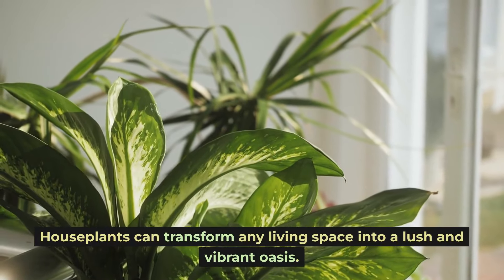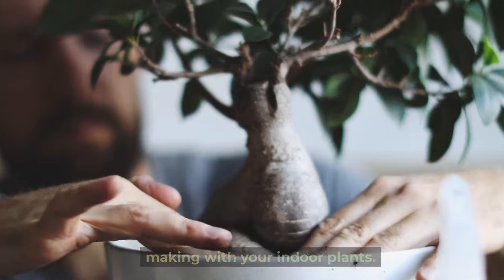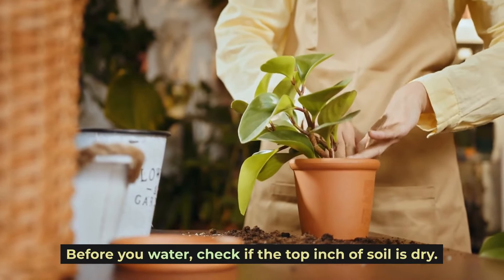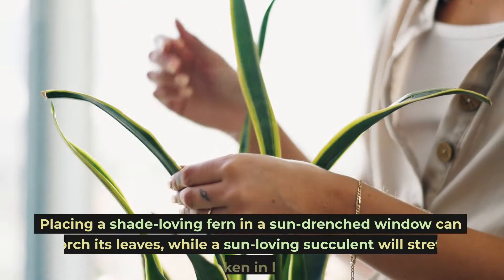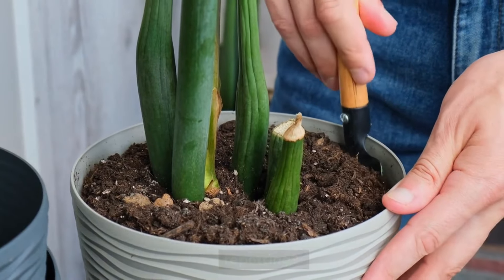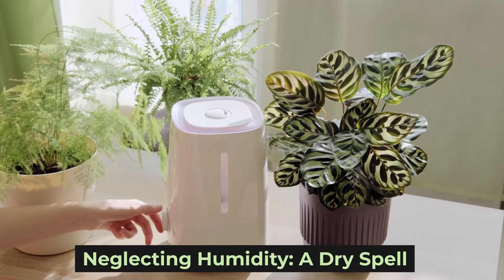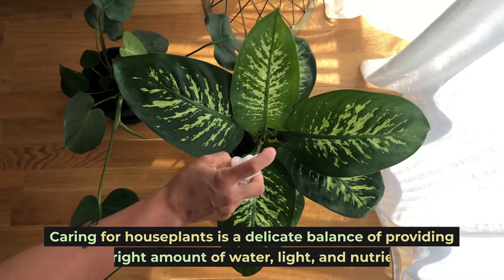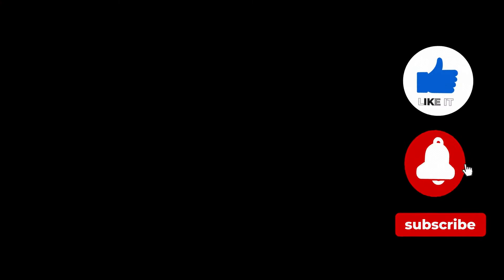What You're Doing Wrong With Your Houseplants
Welcome back to House Life Today! 🌿💚 In today's video, we're tackling the common mistakes you're likely making with your houseplants. Whether it's too much water or the wrong light, we've got the insights to turn your indoor garden around!

🔹 Time Stamps 🔹
0:00 - Introduction: The Invisible Problems
0:30 - Overwatering: Too Much Love?
1:00 - Ignoring Light Requirements
1:33 - Improper Potting: Time for a New Home?
2:00 - Neglecting Humidity: The Tropical Needs
2:28 - Conclusion: Tips to Make Your Houseplants Flourish

🔗 Links & Resources 🔗
The Ultimate Guide to Indoor Plant Care (Credit: Gardening Know How)

Houseplant Watering Tips (Credit: Better Homes And Garden)

Learn About Light Requirements (Credit: Bloomscape)

Potting and Repotting Essentials (Credit: The Sill)

Boosting Humidity for Indoor Plants (Credit: Bloomscape)